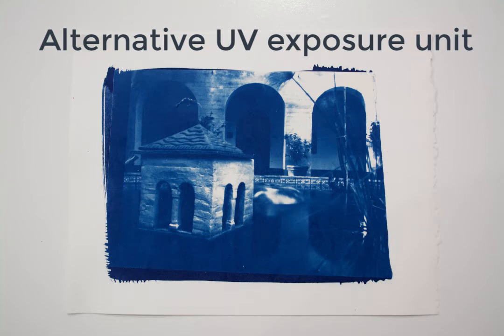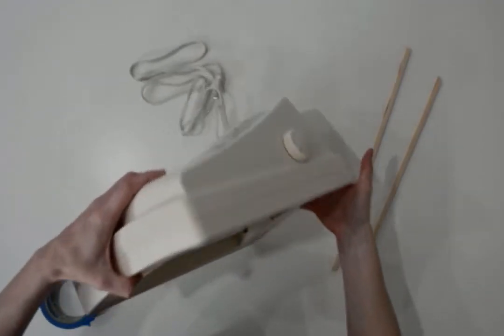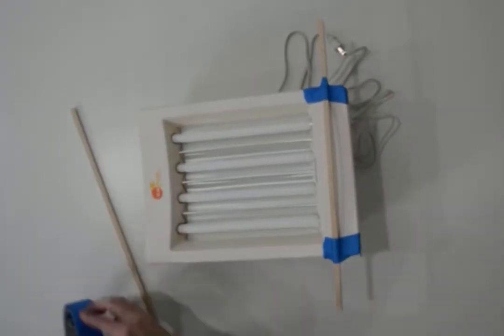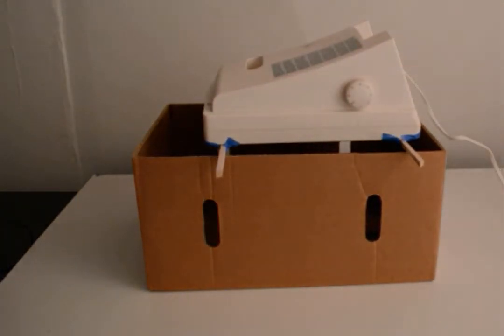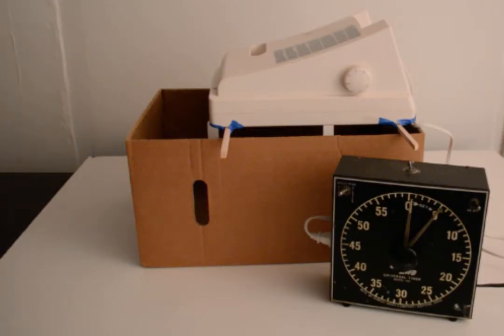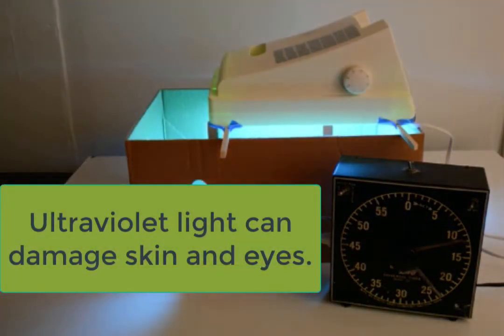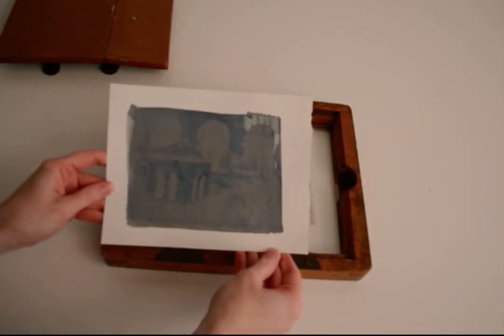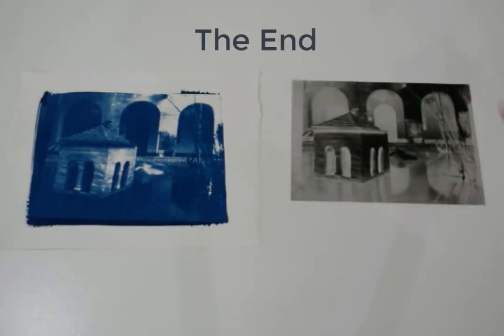Alternative UV exposure unit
Here is my cheap alternative UV light source for printing cyanotypes and other UV dependent techniques.  Please remember to protect your skin and eyes from UV light!